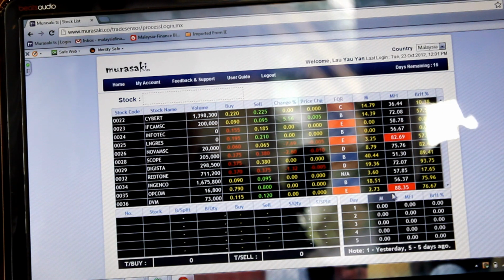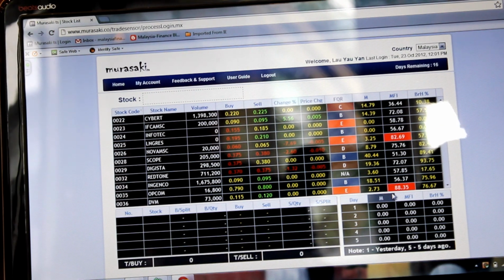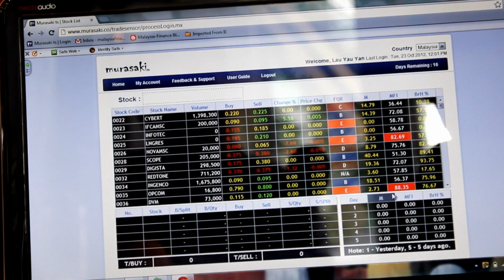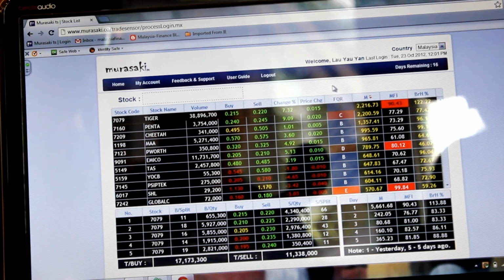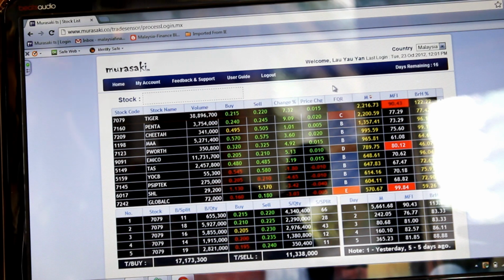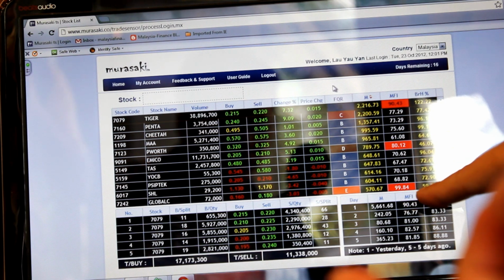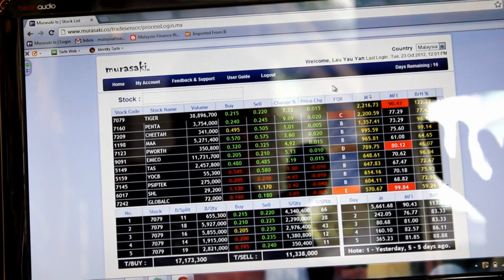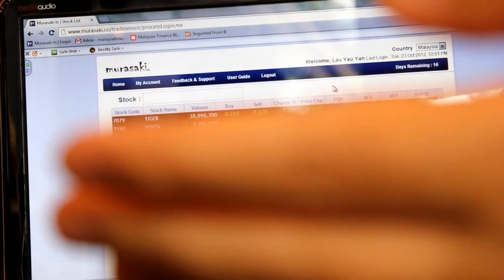Masterclass 231012 part 1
Murasaki ts users,

Here's the videos for 23 Oct 2012's masterclass.

You can see the effectiveness of the system from the shares that were picked up through the system as compared to the video on 22 Oct 2012.

Murasaki.co